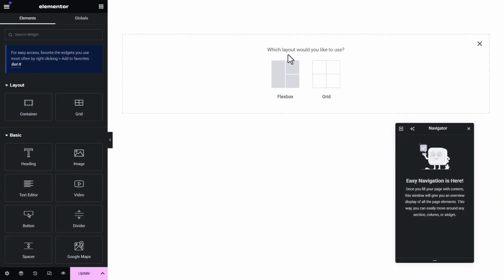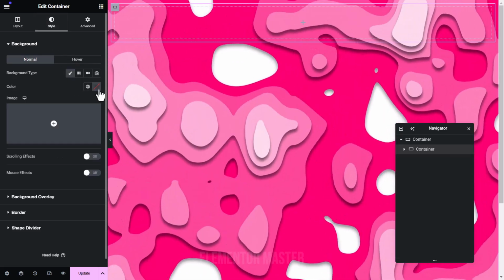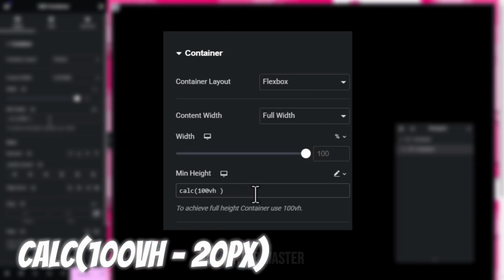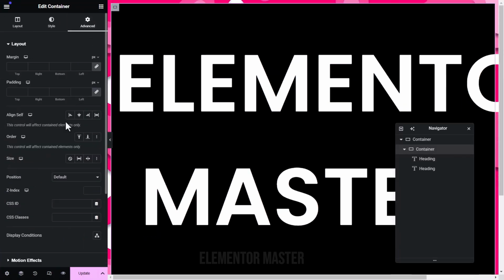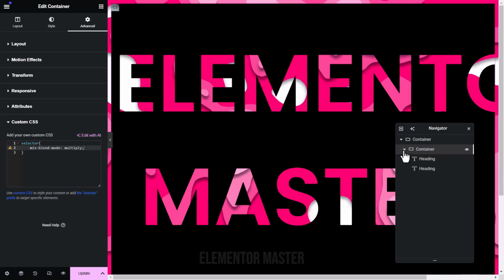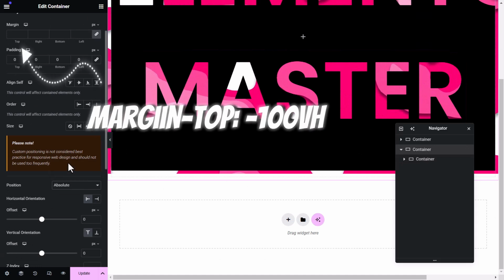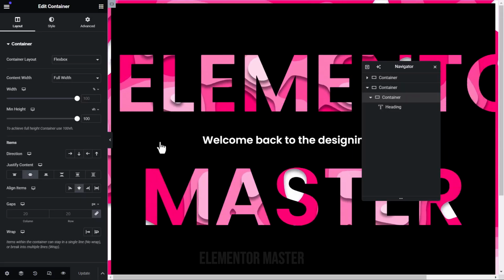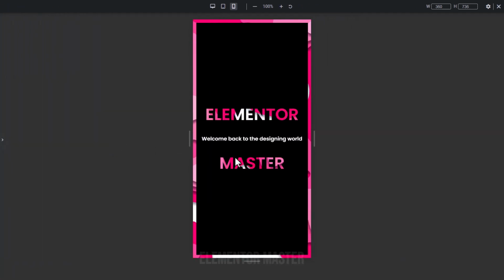Elementor Cutout Text Effect | Text Video Background Effect | Elementor Master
Learn how to create this stunning cutout text effect using Elementor! In this tutorial, I'll show you step-by-step how to achieve this eye-catching design with a stylish background overlay. Perfect for website banners, landing pages, and creative web designs.

Motion Backgrounds by: "Motiongraphicsbackgrounds"
Channel:    / @motiongraphicsbackgrounds